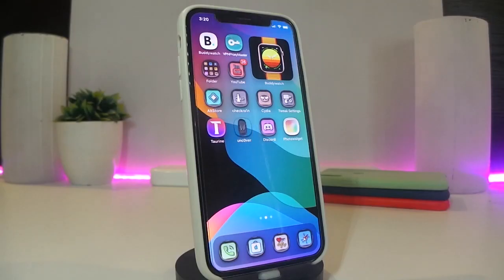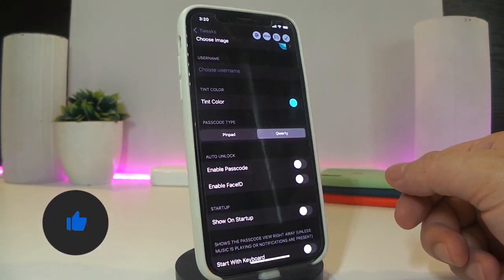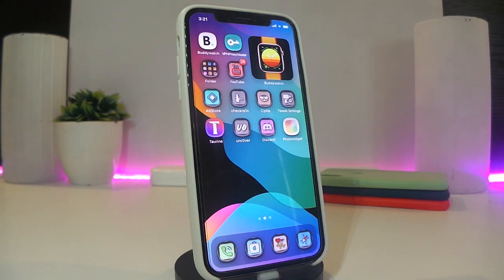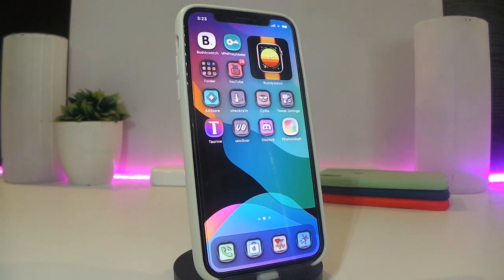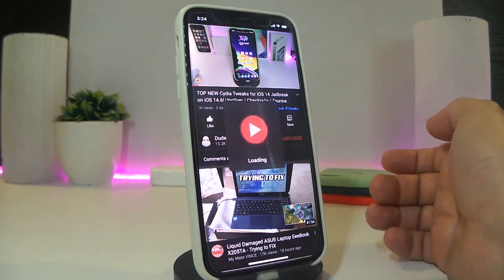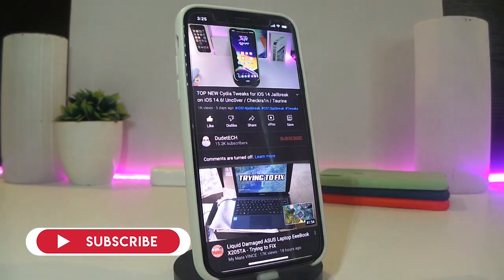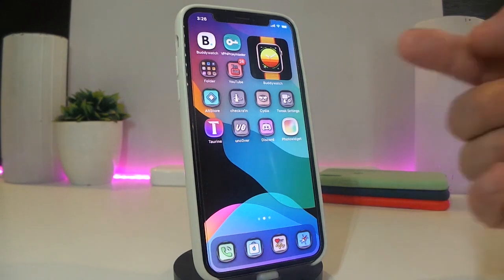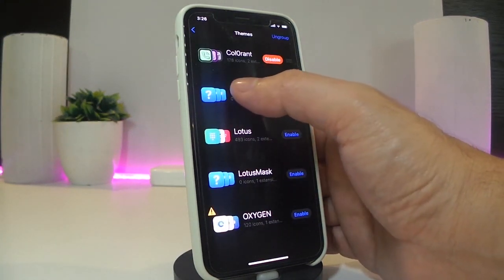TOP NEW Cydia Tweaks for iOS 14 Jailbreak on iOS 14.8! Unc0ver / Checkra1n / Taurine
Tweak List:
Theme: Col0rant
Unc0ver tutorial: